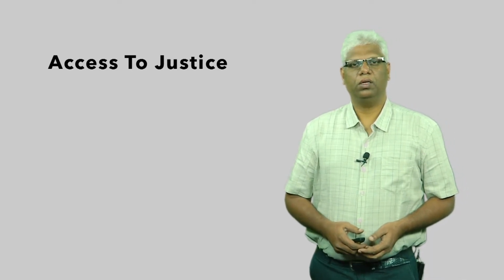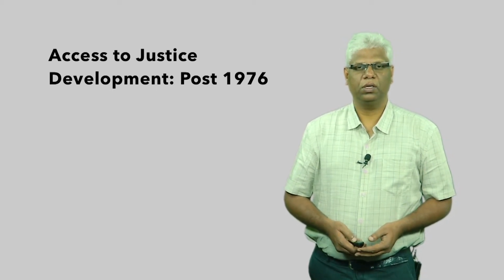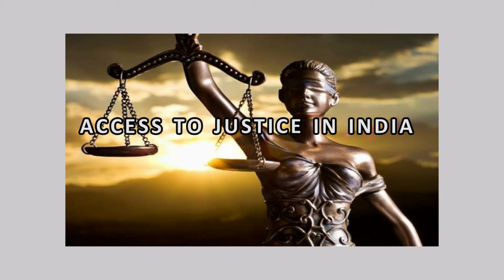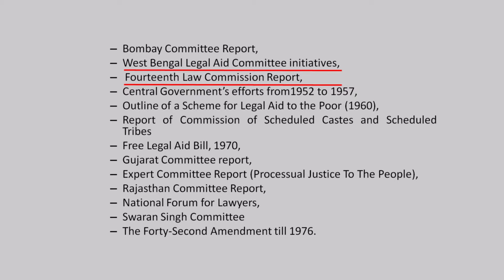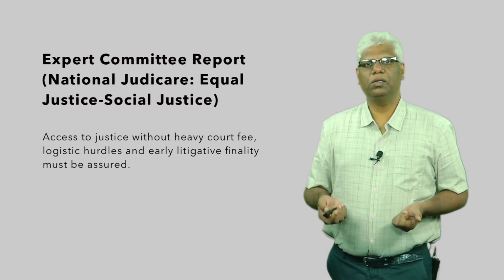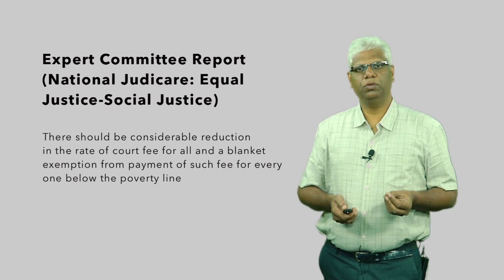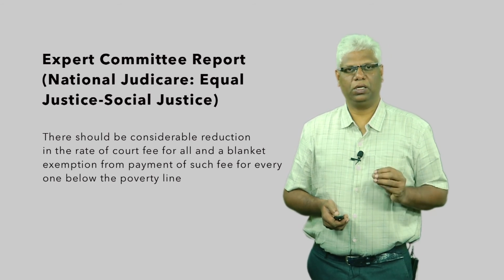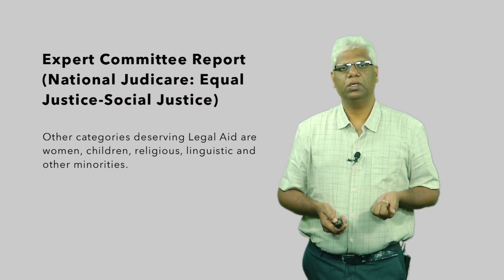Module 4 Post 1976 01